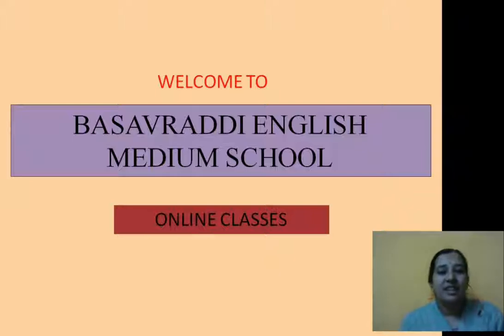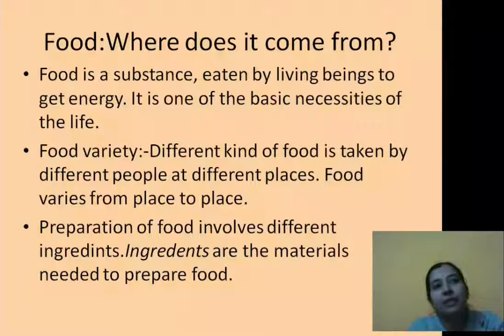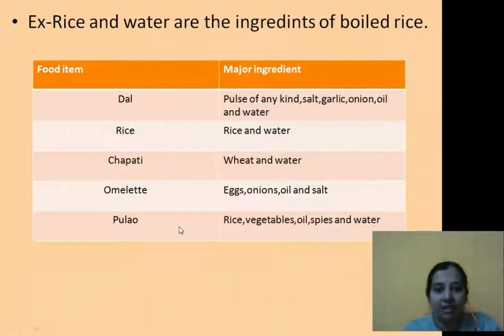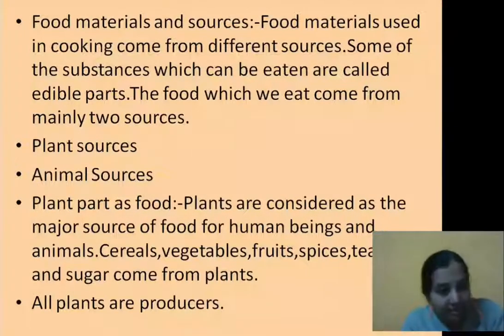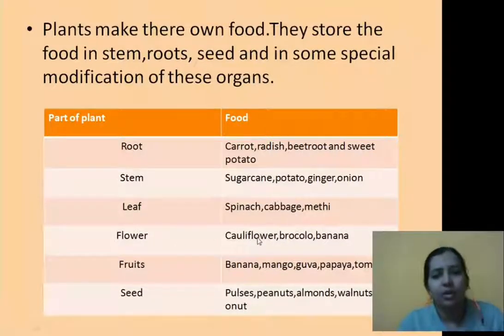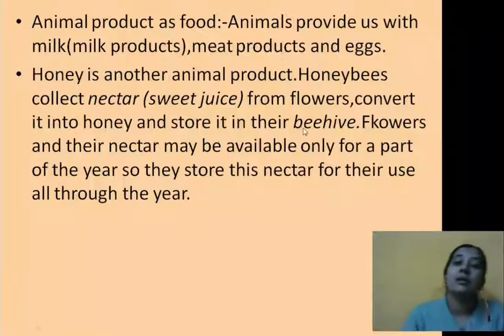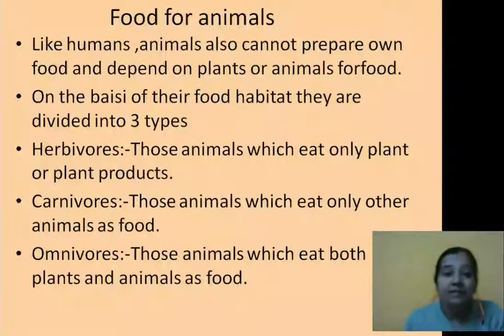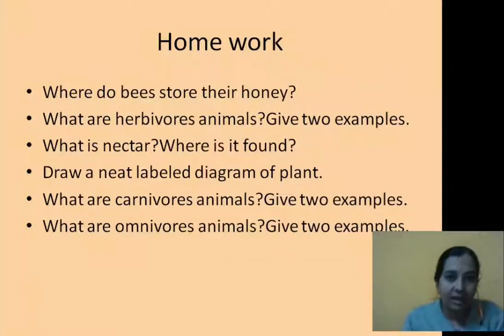6th-science online class chapter-1 Basavraddi English Medium school